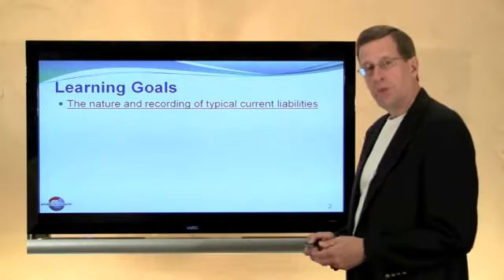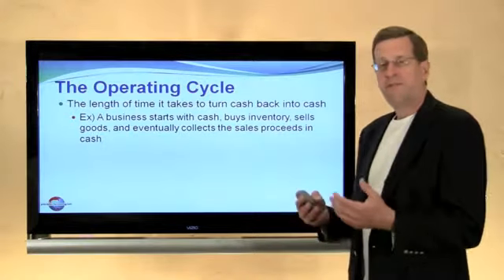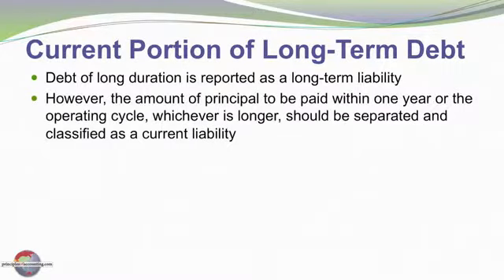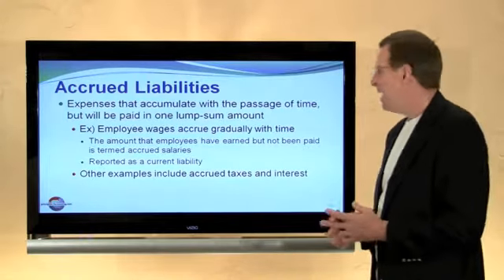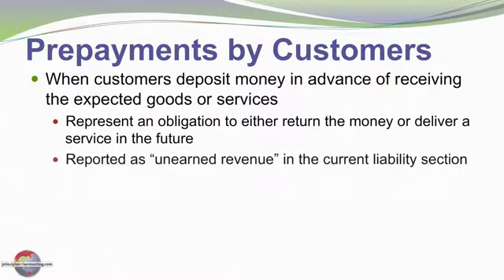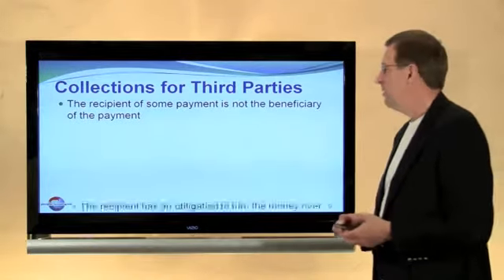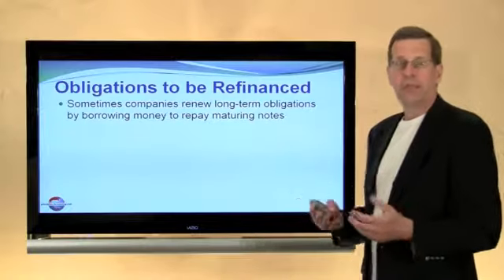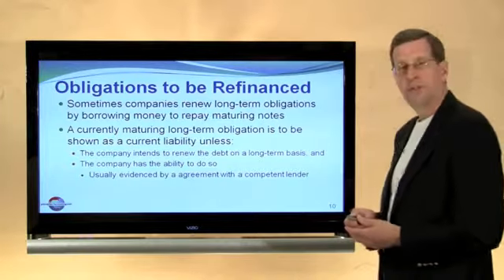Học kế toán - Các khoản phải trả ngắn hạn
Current Liabilities  : Các khoản phải trả ngắn hạn

Địa chỉ: 260A Nguyễn Thái Sơn, P.04, Q.Gò Vấp, Tp.HCM
Y!H online : tuvan.dongduong1